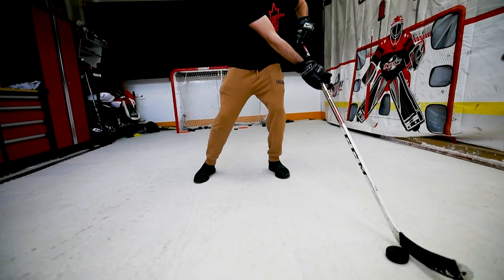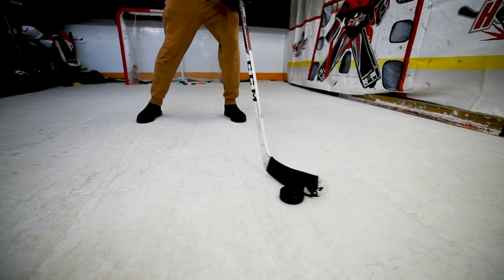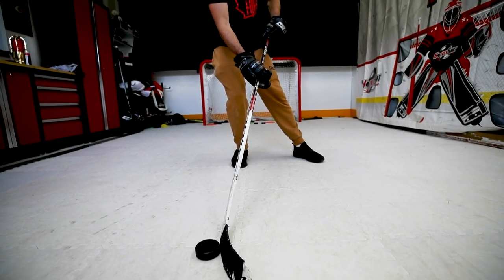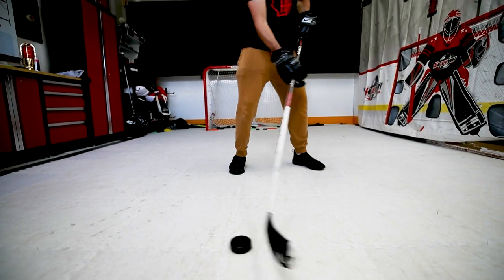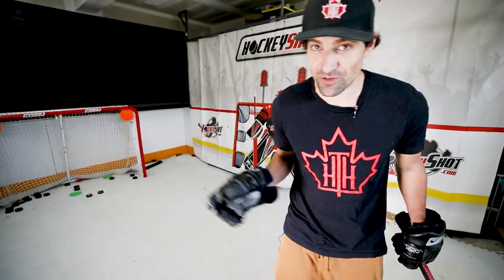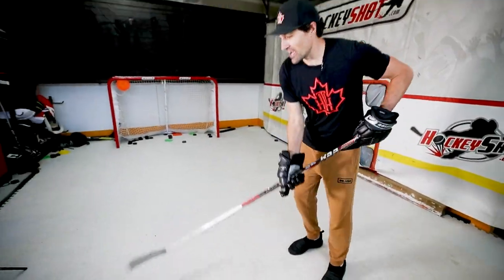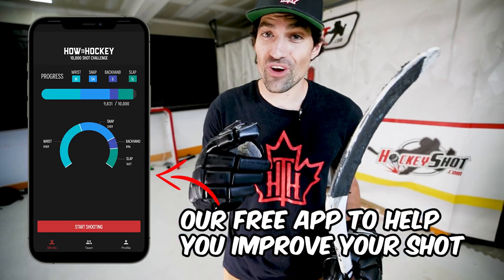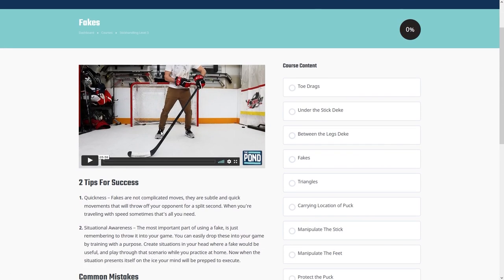Improve Your Backhand - 3 quick tips for a better shot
Here's some quick tips for a better backhand shot. If you're working on your shot check out our free training app called 10 000 shots, it's a fun way to stay motivated while shooting.
If you need a lot of help join us on The Pond, a membership site with step by step courses to guide you every step of the way.